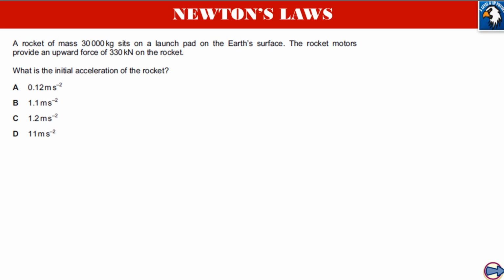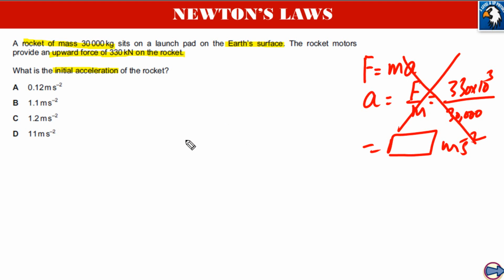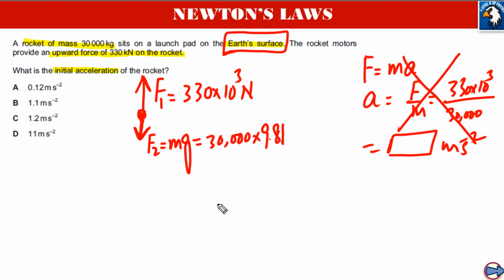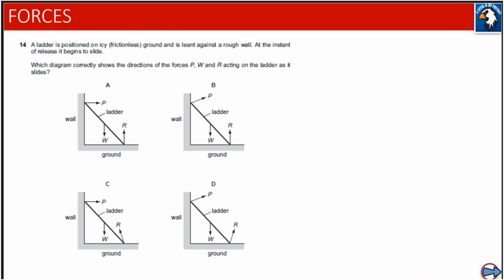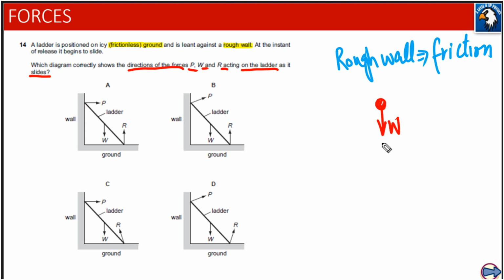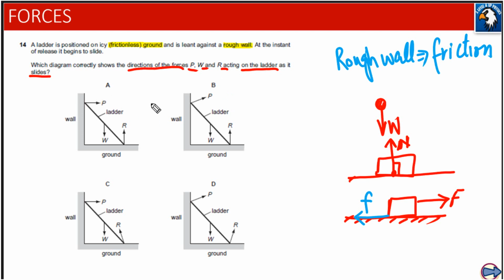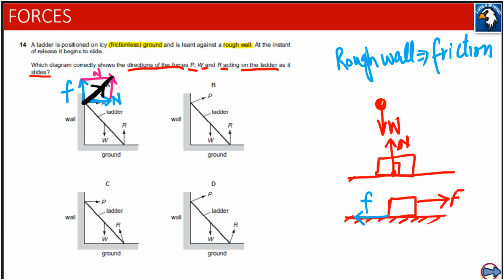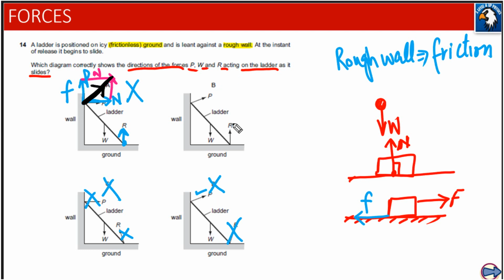CIE A Level Physics (9702) Paper 1 Solution-Newton's laws and Forces Quick Revision for Exam-Part 1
CAIE A Level Physics Past Paper 1 Solution
CAIE AS Physics Past Paper Solution-Newton's laws and Forces Problems with Solutions.